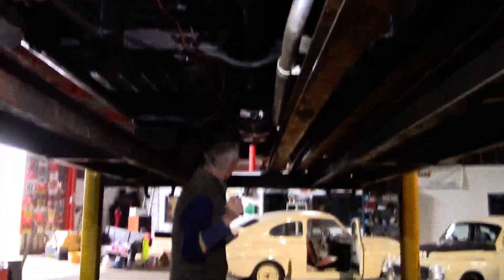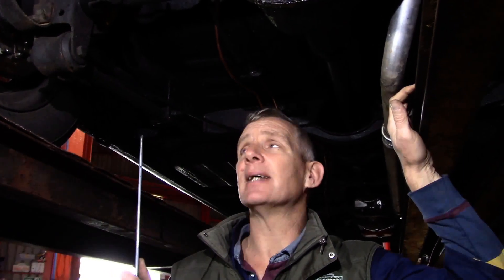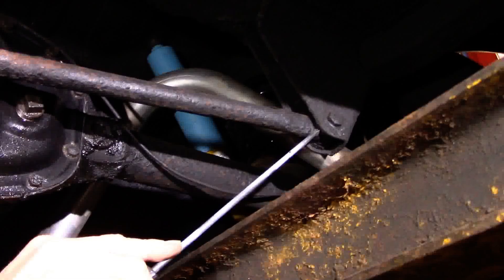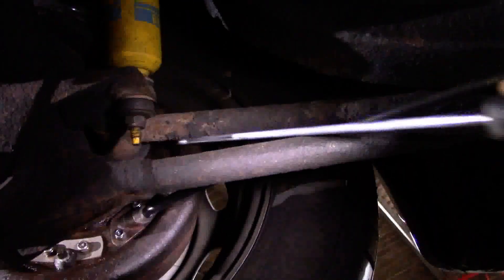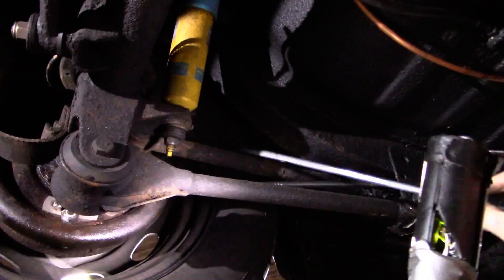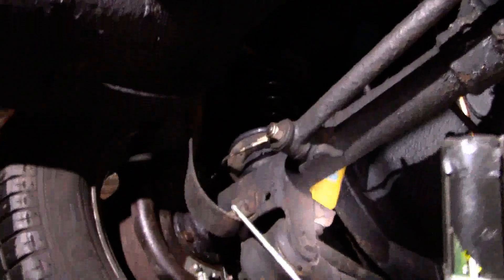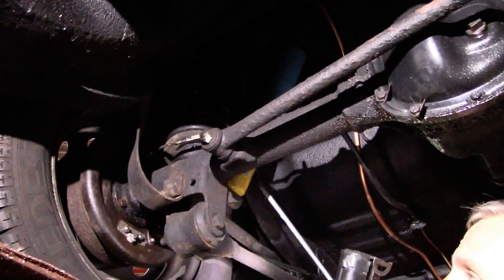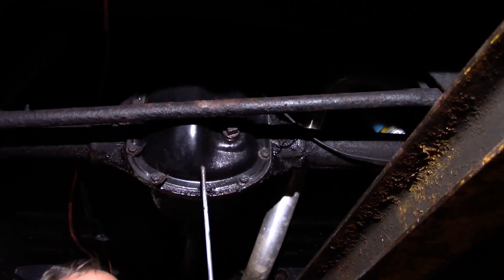Amazon Cars: Identifying Rear Suspension components, Az & P18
This is a guide to the terms used  to identify the 5 point linkage components on the late production Amazon & P1800, ie from 1967 onwards.
P1800, Amazon